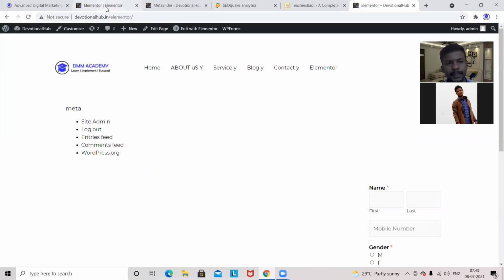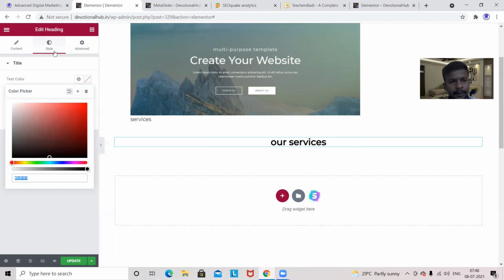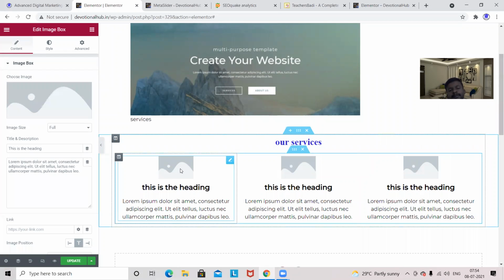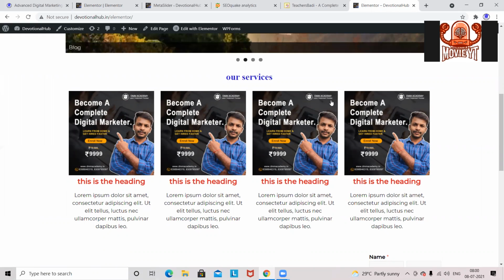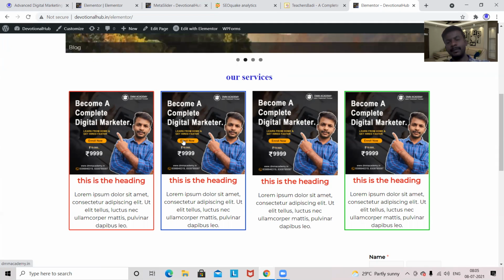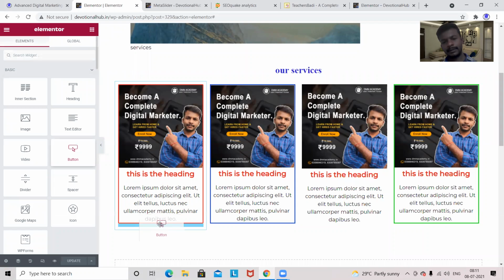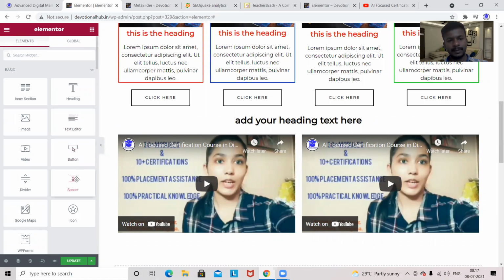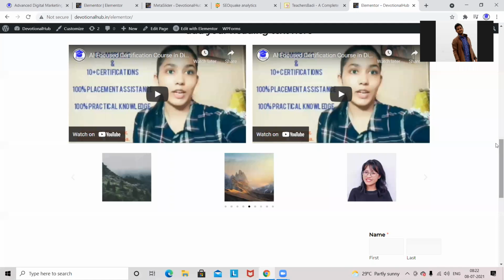29 Complete Digital Marketing Course by DmmAcademy 2021